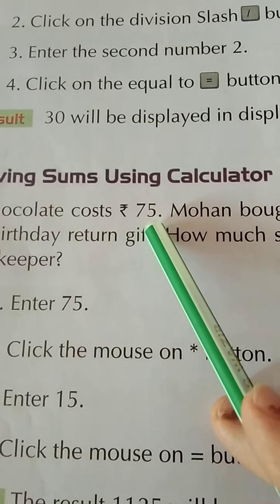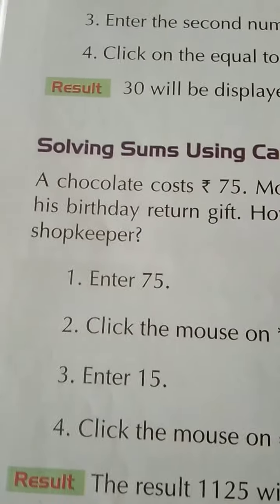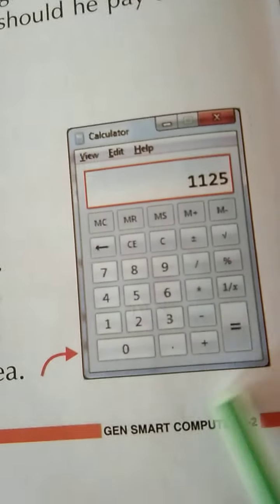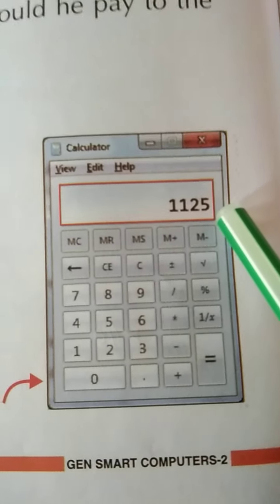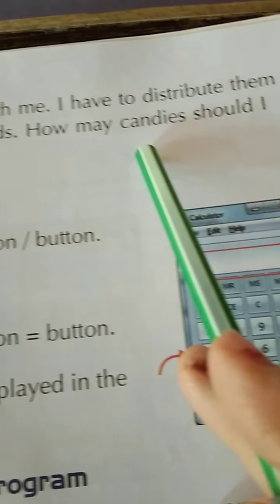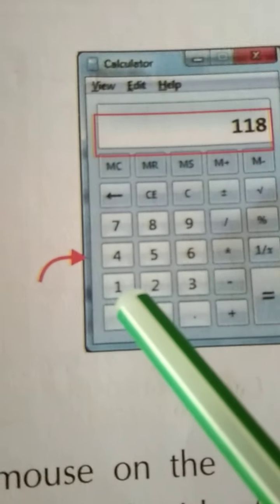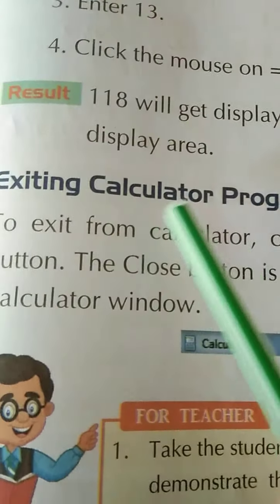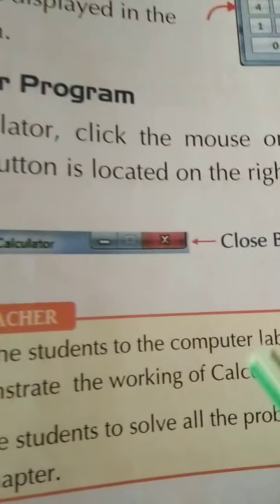Std 2 Computer L 5 Calculator Program part 5 explanation